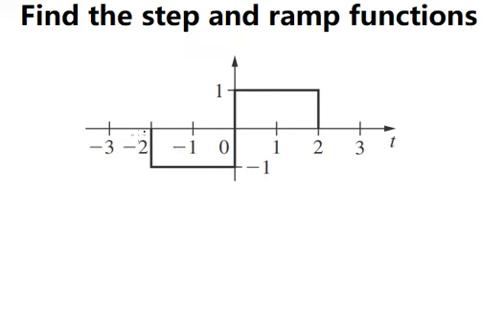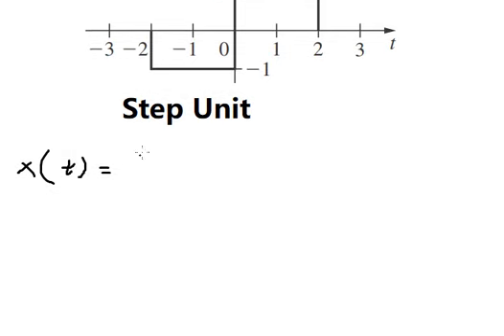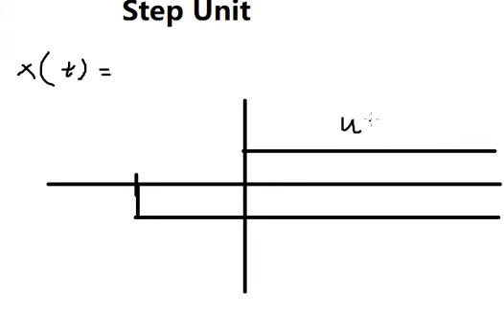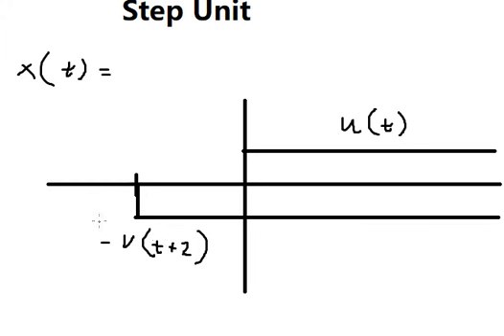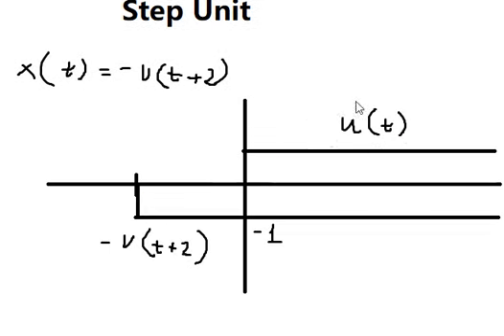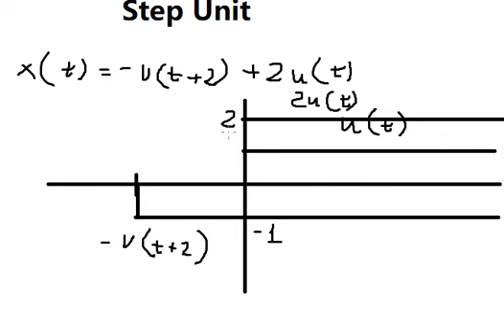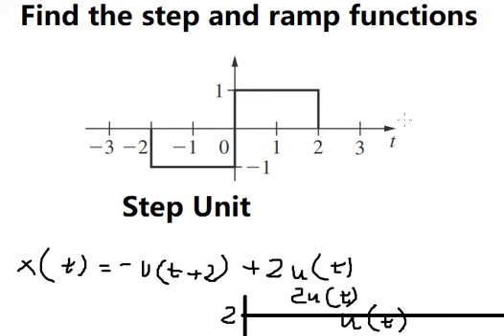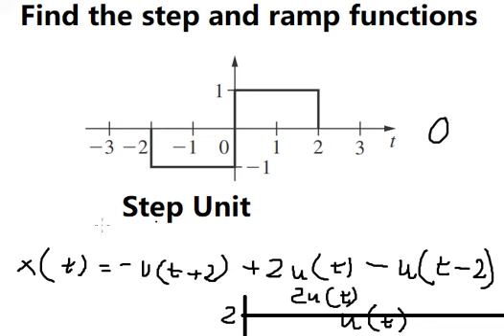Calculus Help: Express the signals in terms of step and ramp functions - Techniques - SOLVED!!!